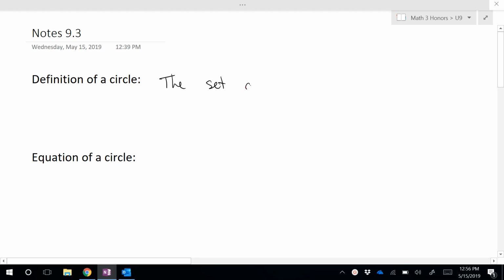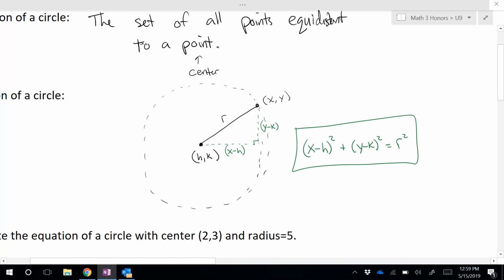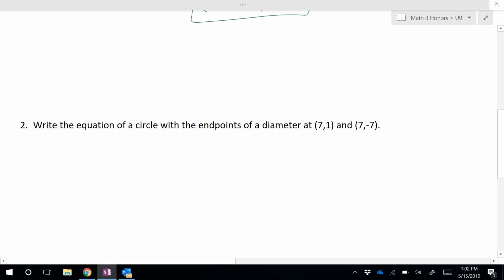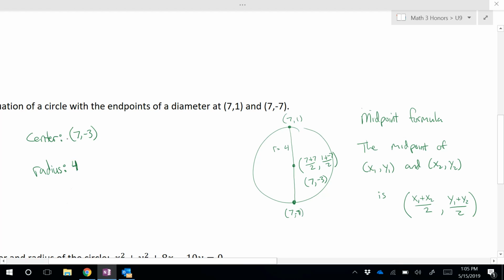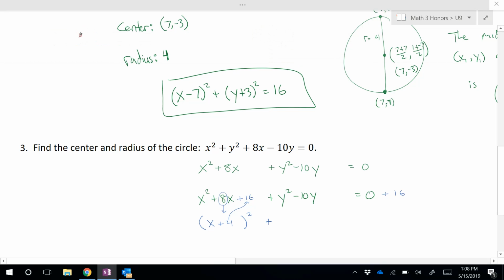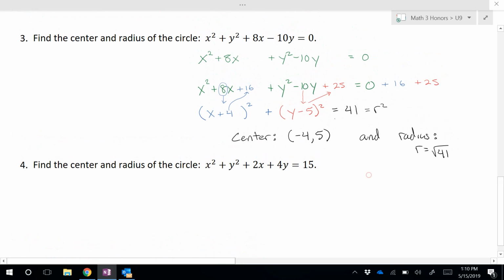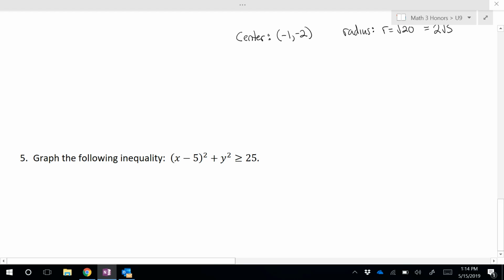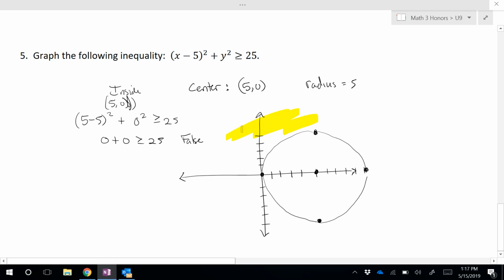M3 9.3 Circles